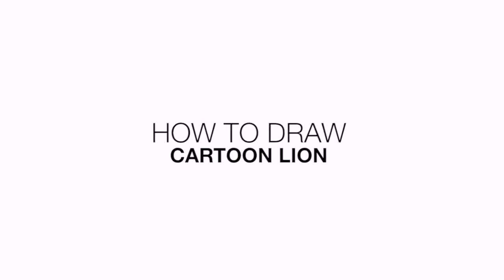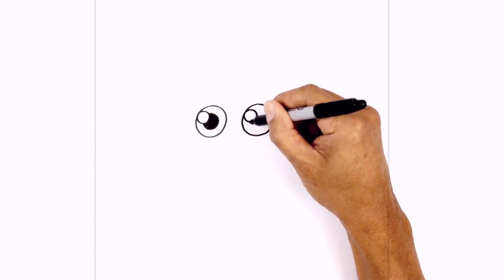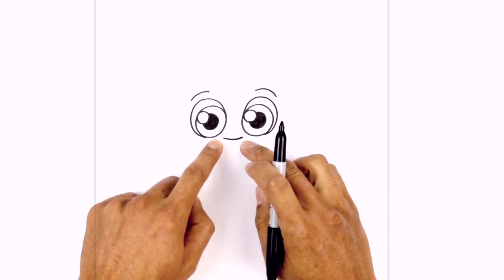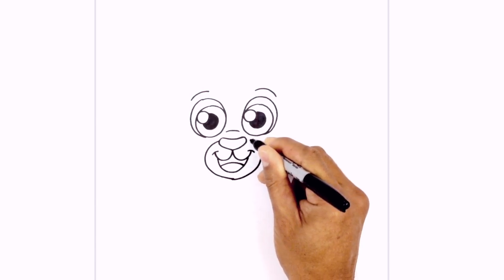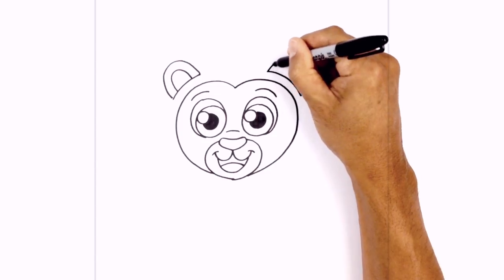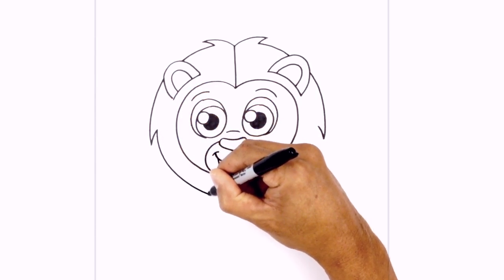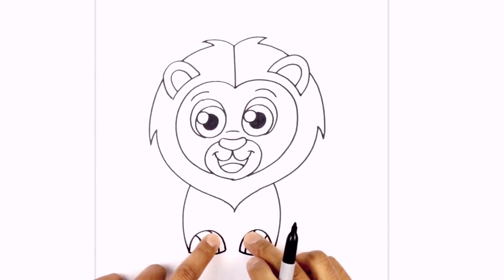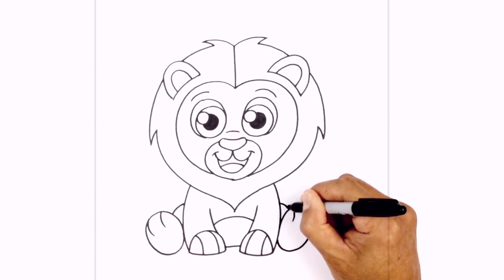How to Draw a Lion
Happy Tuesday everyone! Today we'll be showing you How to Draw a Cartoon Lion.